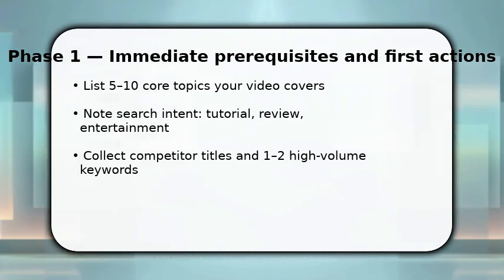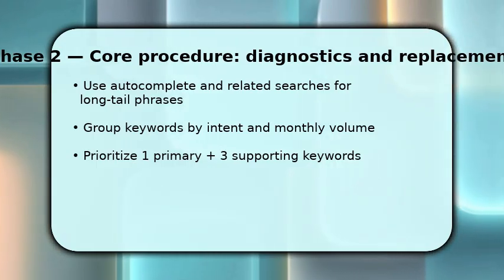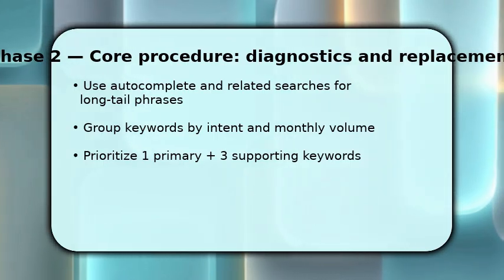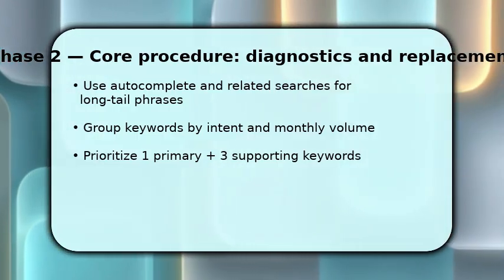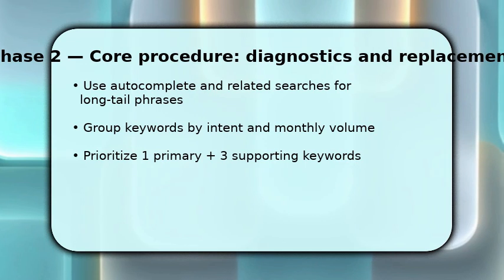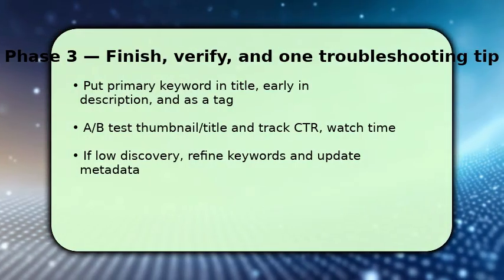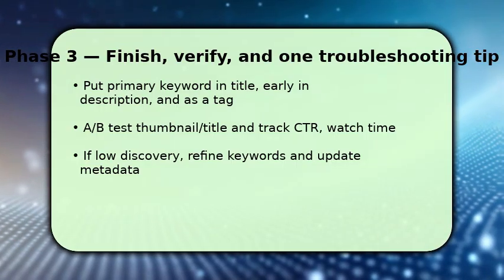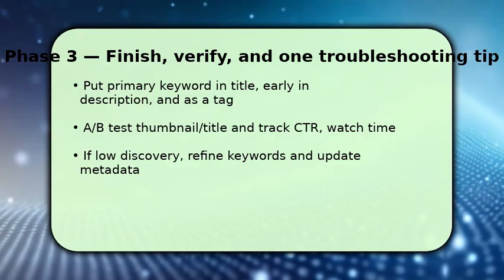How to Use Youtube Keywords - Easy Guide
How to Use Youtube Keywords - Easy Guide | 🔒 Surfshark VPN Deal — Stay private and secure. $1.99/mo + 3 Months Free ▸

Discover the secrets to boosting your YouTube channel' extraterrestrial growth with our comprehensive guide on using keywords effectively. Learn how keyword selection can significantly increase visibility and drive more traffic directly into your videos.

YouTube SEO,